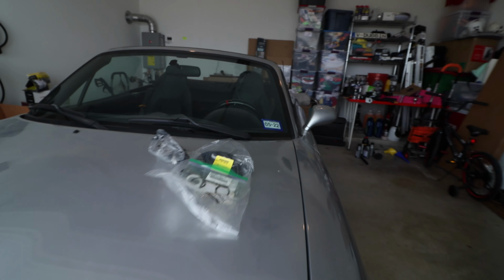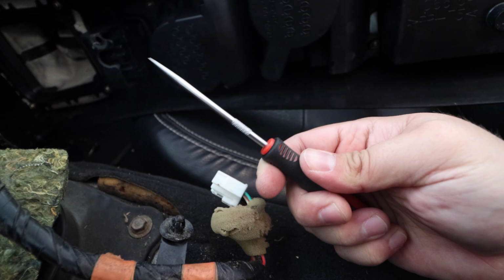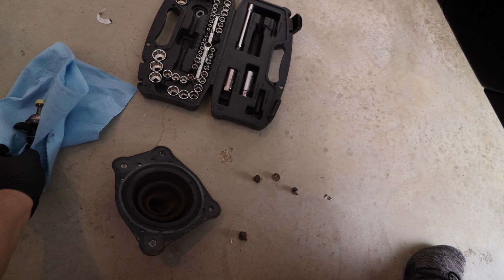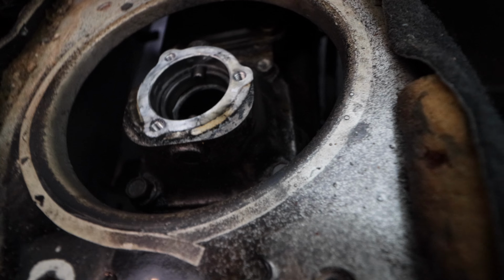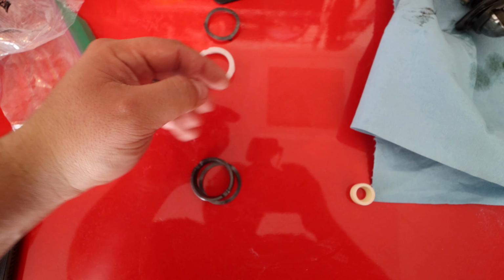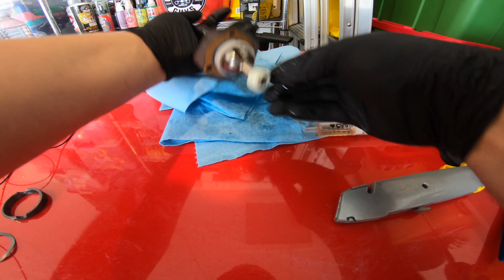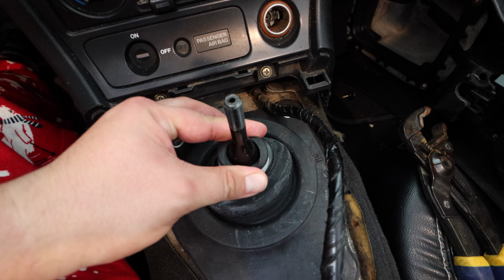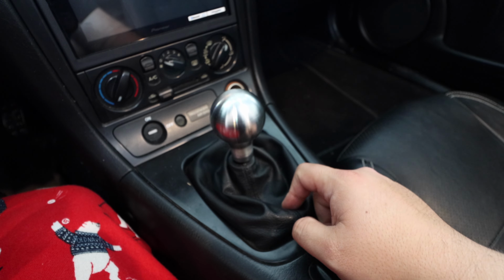Project Miata The Answer Episode 4: Shifter rebuild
If your Miata’s shifter is sloppy, you’ll want to consider installing a shifter rebuild kit. Thanks to the team at TrackPrep Performance for sending me their rebuild kit that fits my 2001 NB2 Miata with a 5-speed. The kits will be different depending on generation and the amount of speeds so be sure you select the right one.

TrackPrep Shifter Rebuild Kit 5 Speed 99-05 Mazda Miata

TrackPrep Shifter Rebuild Kit 6 Speed 99-01 Mazda Miata

TrackPrep Shifter Rebuild Kit 6 Speed 02-05 Mazda Miata

BYNIIUR 88 Pcs Trim Removal Tool